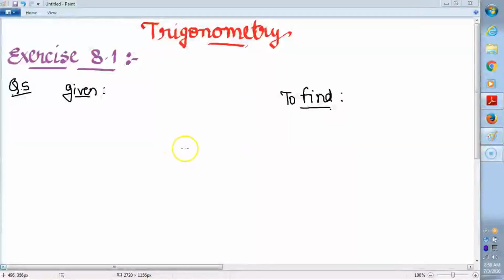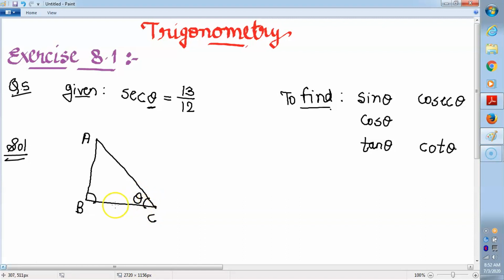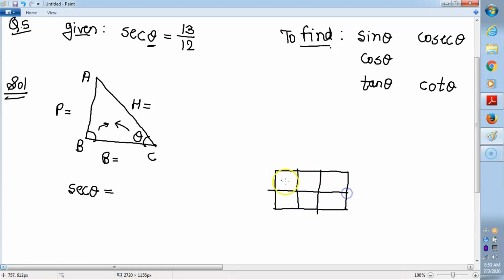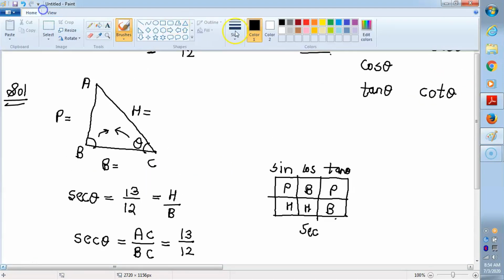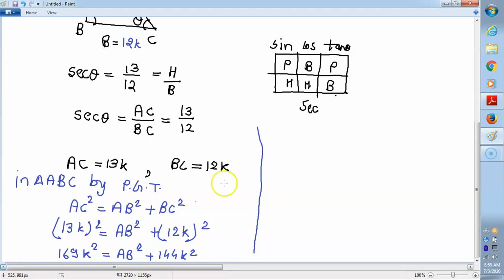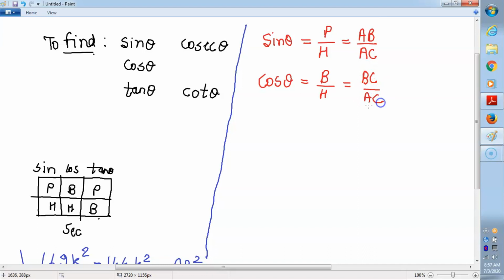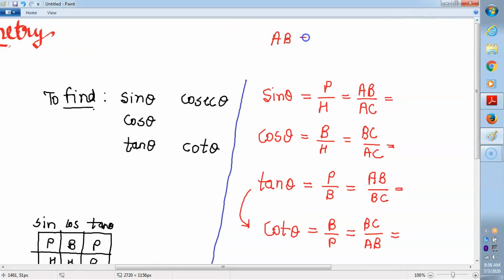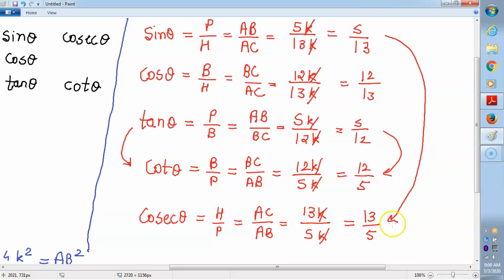Trigonometry - Q5 Ex.8.1 | Class 10th | NCERT | The True Lesson | Session 8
The target audience is class 10th students seeking knowledge on Trigonometry.

This is to clarify the basic concepts of trigonometry.

and how did you like the video, please let us know in comments.